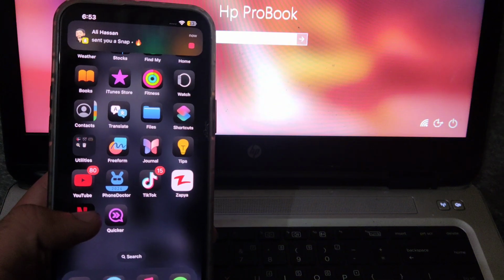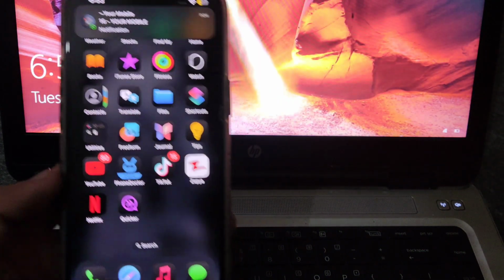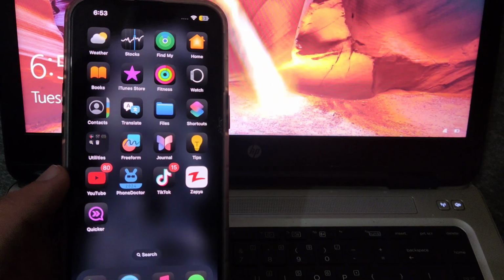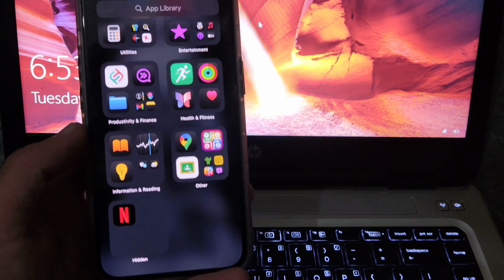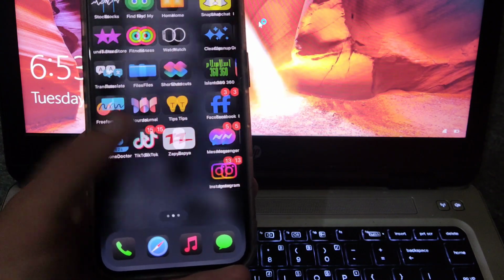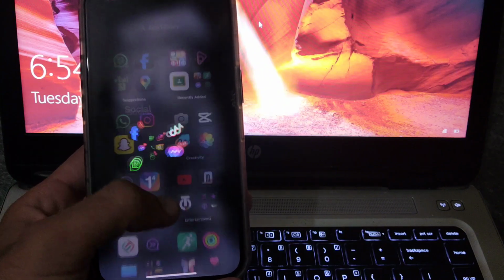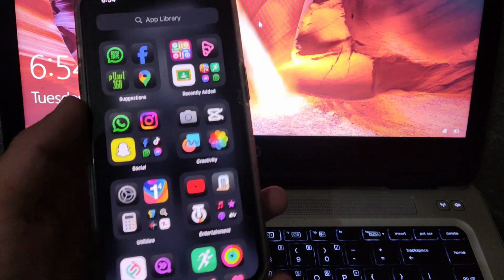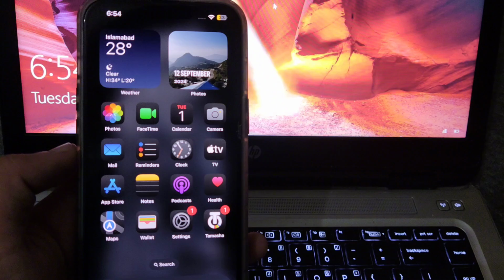How to Unhide Hidden Apps in IOS 18 in IPhones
In this video i am going to talk about ios 18 unhide apps tutorial that how you can unhide hidden apps in iphone if you have ios 18

===Social===

===Channel===